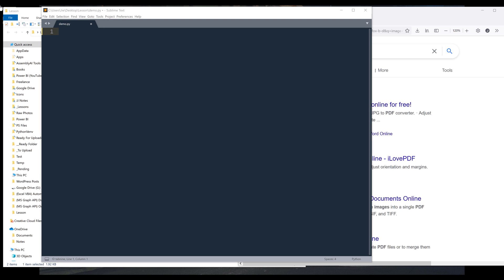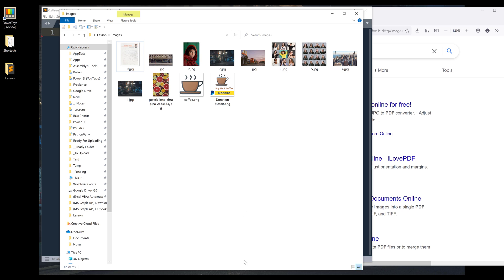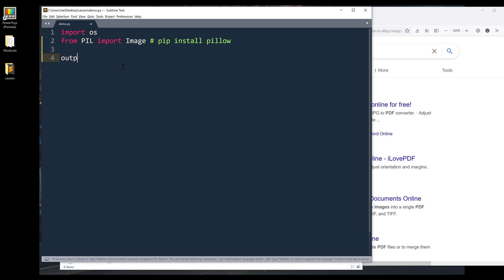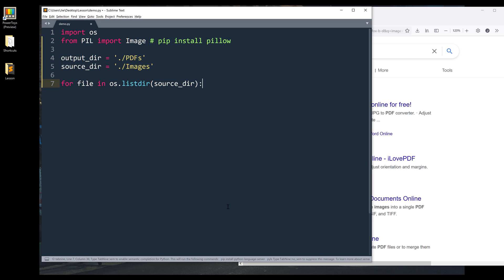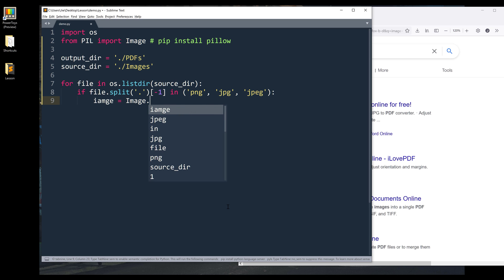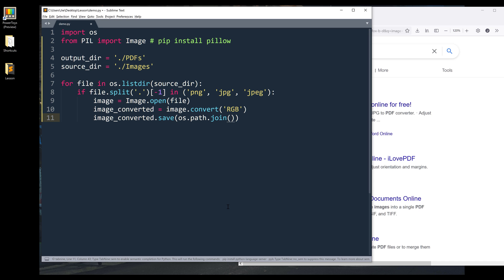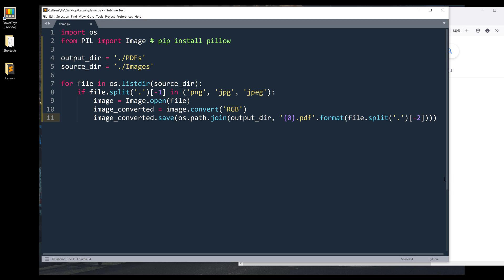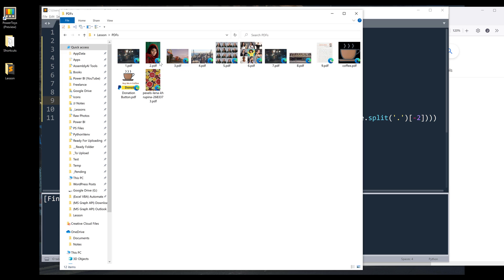Convert Images To PDFs With Python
In this Python tutorial, we will learn how to convert image files to PDFs using Python.